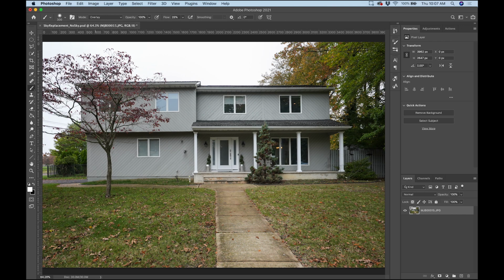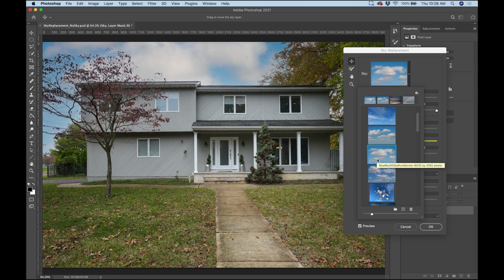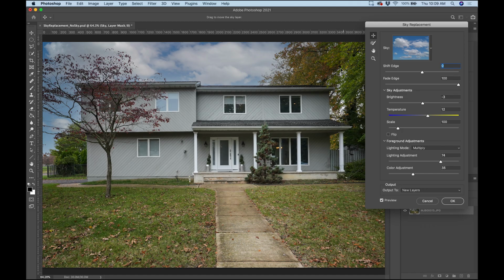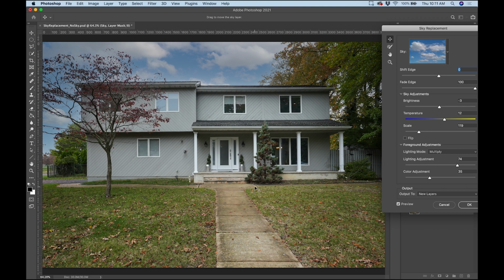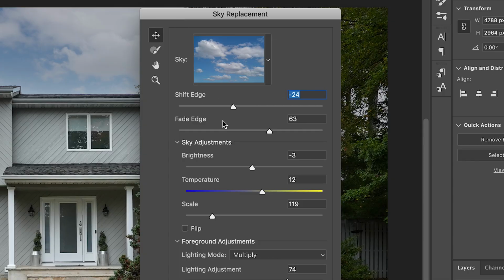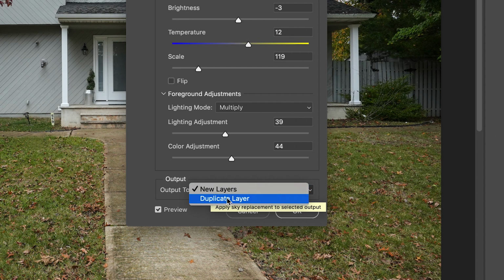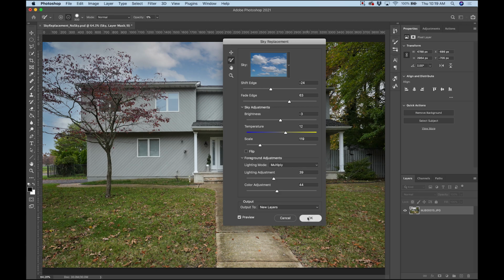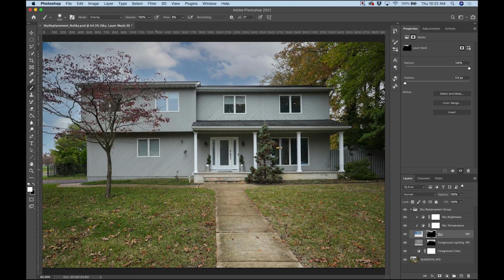New Sky Replacement Feature in Photoshop 2021!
Just this week Adobe released the newest version of Photoshop and included in the update are some cool new features including a new sky replacement tool. Us being real estate photographers and having to do a lot of sky replacements in our work, this new feature is right up our alley! In this video we take a look at how this new tool works in Photoshop and I will also comment on how it compares to doing sky replacements using Luminar 4.

▶︎ CONSULT WITH ME DIRECTLY:
Join my Patreon page to gain access to my exclusive Discord group where you can receive consultation on your work or ask me any questions you may have pertaining to real estate photography and also network and learn with other members of the group:

▶︎ MY MAIN FAVORITE GEAR:
Current Favorite Camera for RE Photos AND Videos:
Amazon B&H
My 2nd Favorite Camera:
Amazon B&H
Extra Camera Batteries:
Amazon B&H
Favorite Lens for RE Photos and Videos:
Amazon B&H
2nd Favorite Lens for RE Photos and Videos:
Amazon B&H
Remote Shutter Trigger:
Amazon B&H
Zeiss Circular Polarizer Filter (select the proper thread size for your lens!):
Amazon B&H
Best Laptop for Editing RE Photos and Videos:
Amazon B&H
Tripod for RE Photographers:
Amazon B&H
EZ Leveler for Leveling Tripod Head:
Amazon B&H
Best Gimbal for RE Video:
Amazon B&H
Best Drone for RE Photographers:
Amazon B&H
Great Portable Strobe:
Amazon B&H
Round Head for Strobe:
Amazon B&H

Save $10 with the code "LUMINAR-FRIEND"!

▶︎ GET SOUNDSTRIPE:
Music licensing site that I use for all of my Real Estate and YouTube videos!
My curated playlist of songs for real estate videos on Soundstripe